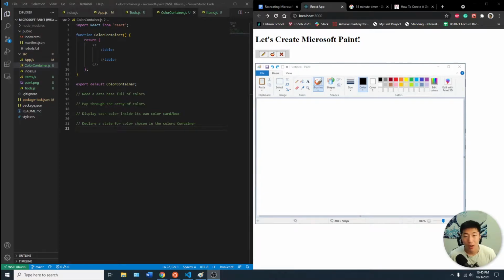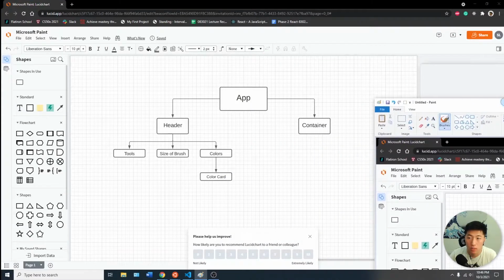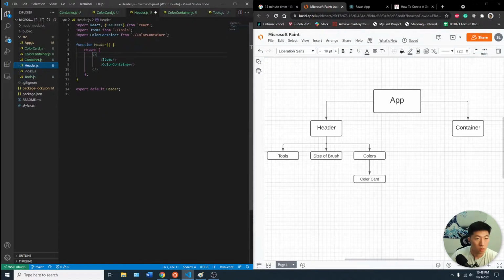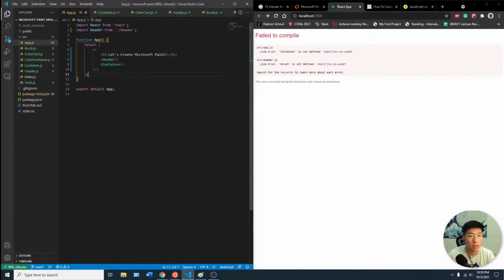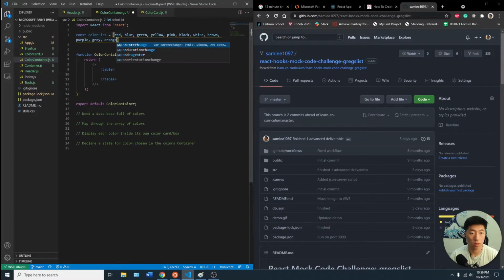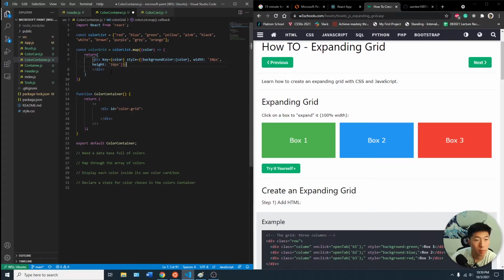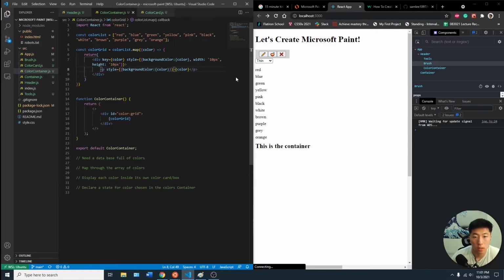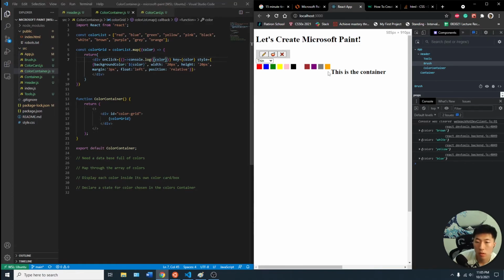Creating Microsoft Paint using React (2/7)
In this video, we will create the ColorContainer component by mapping through a list of colors and displaying each color in a ColorCard component. Furthermore, we will be creating the Header component.